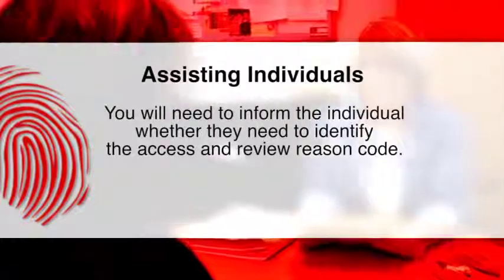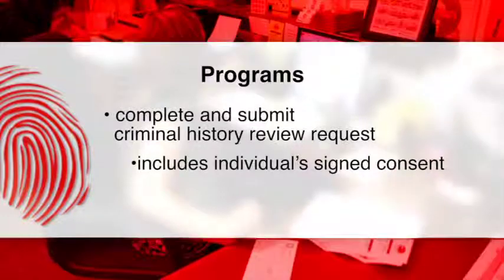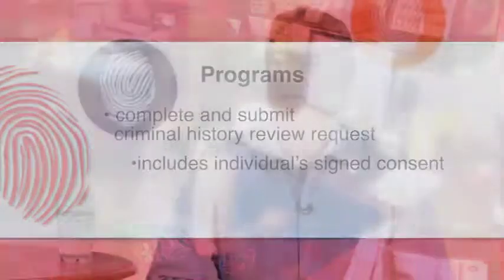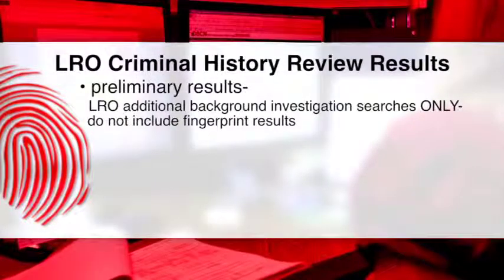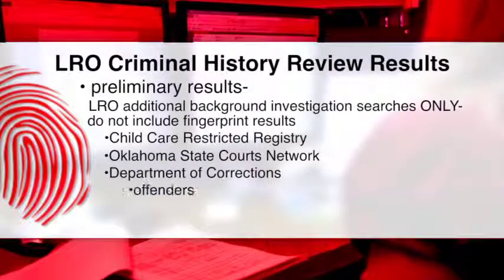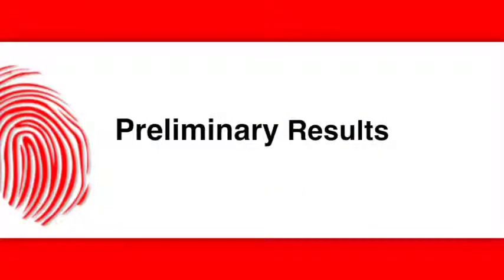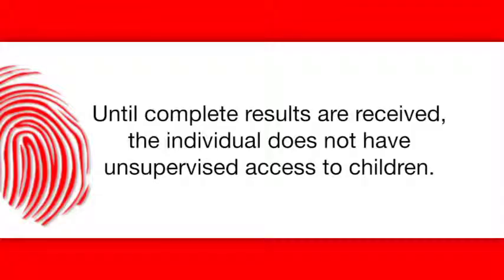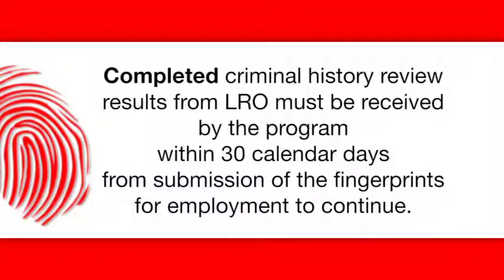Overview Of Fingerprinting 7 Ch 1